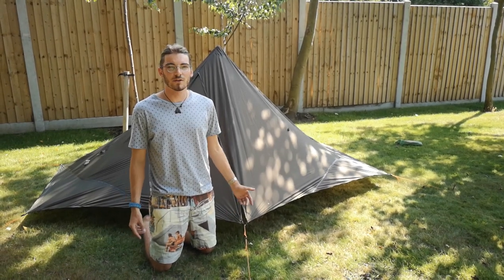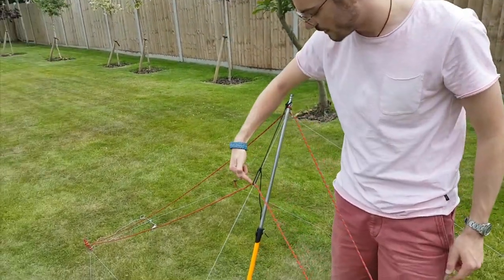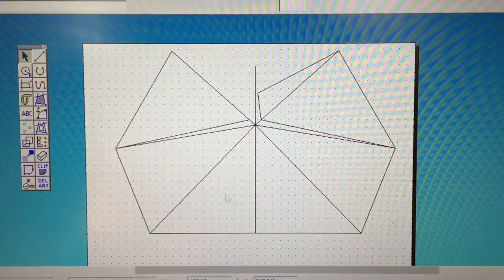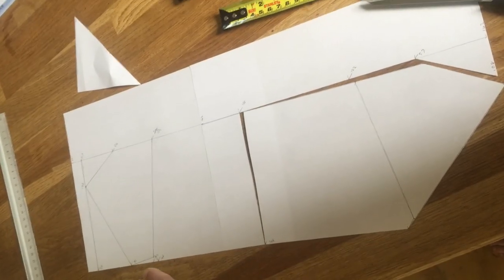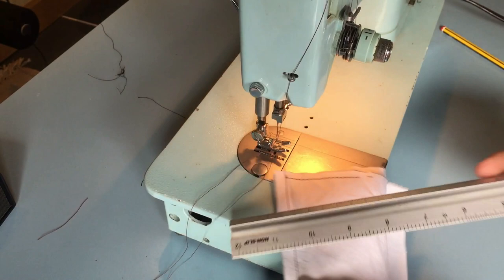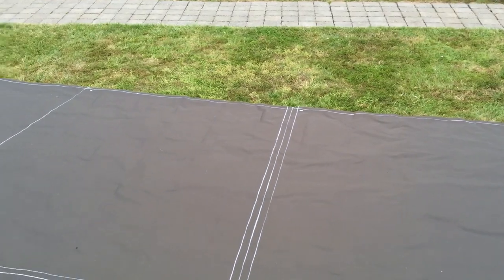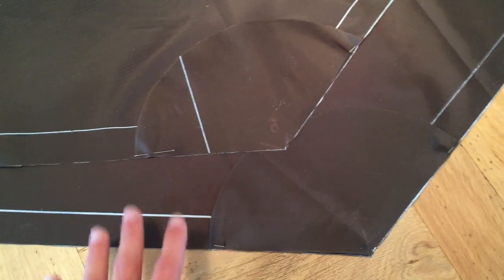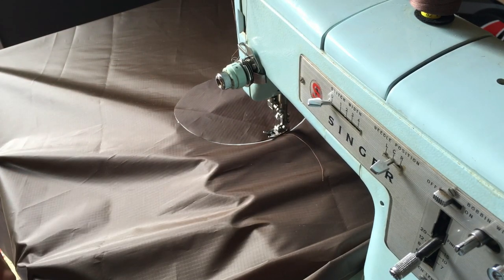How to Design & Make an Ultralight Shelter/Tarp - Part I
In this tutorial I document the process of designing and building a 365g shaped tarp.